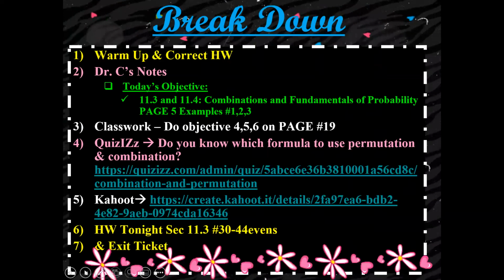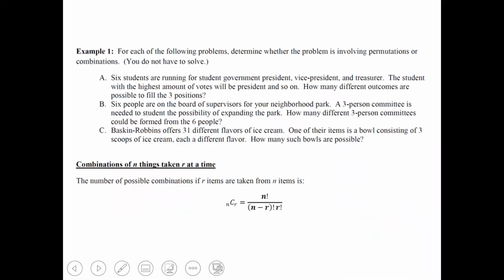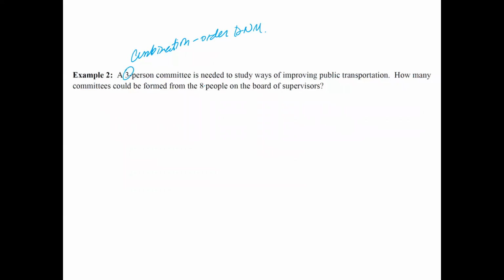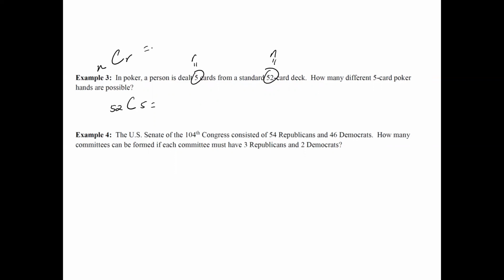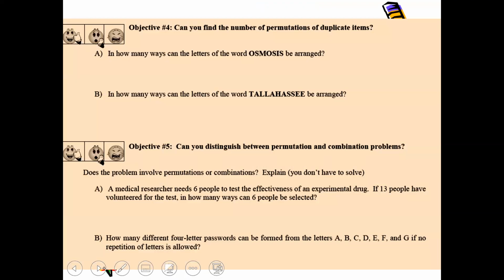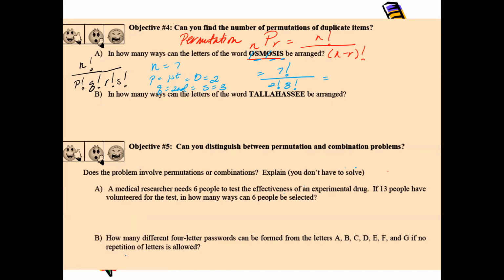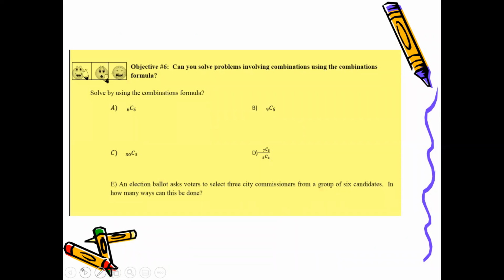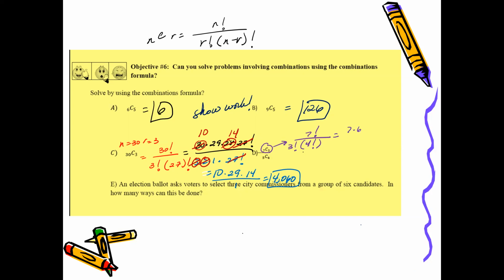Week 5 Tuesday ProbStats Sem1 Combination probability Dr Natalia Callahan